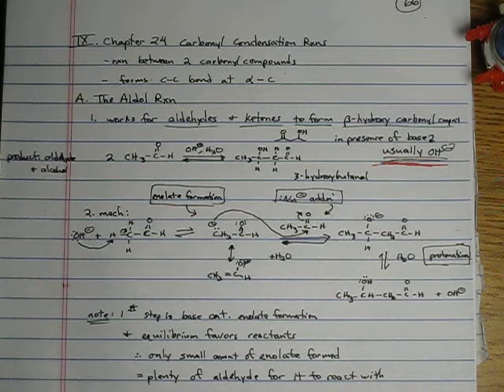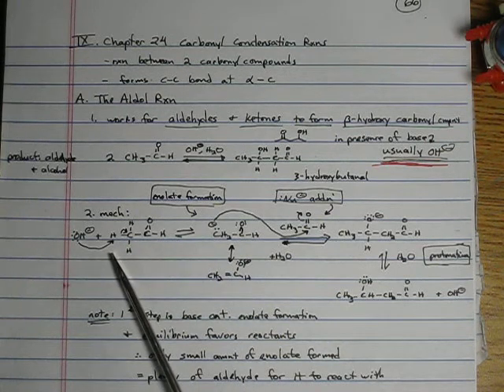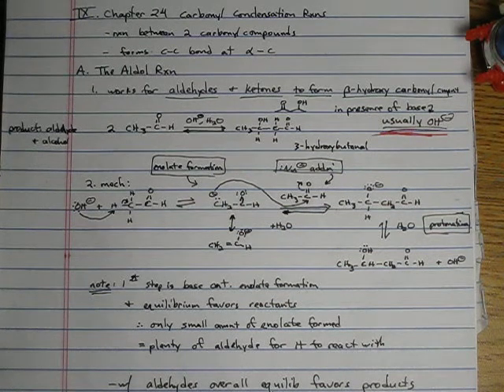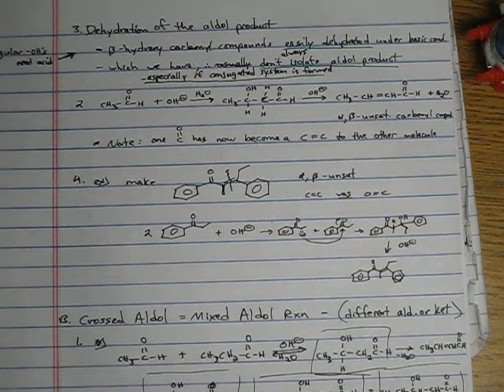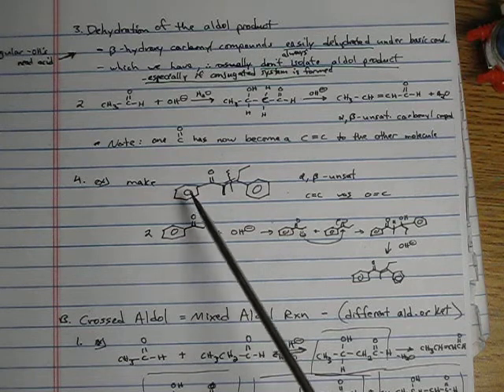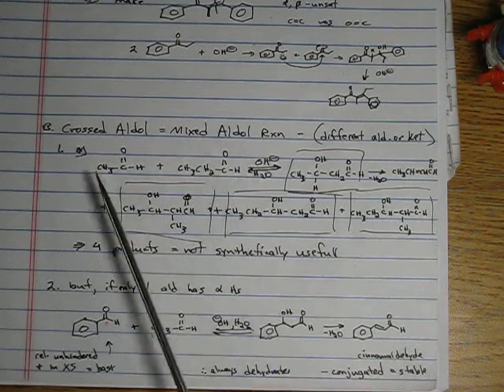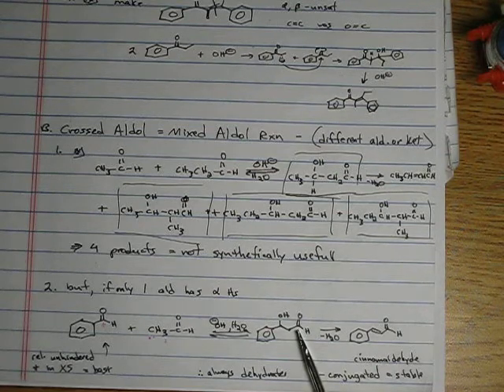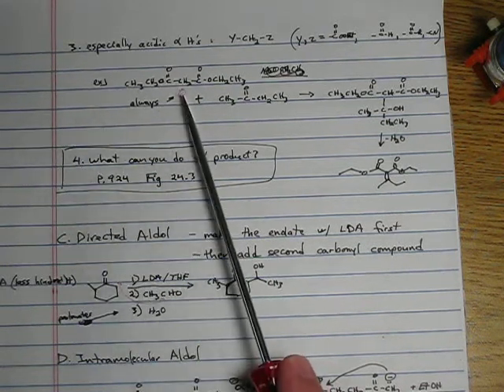Aldol Reactions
Organic Chemistry